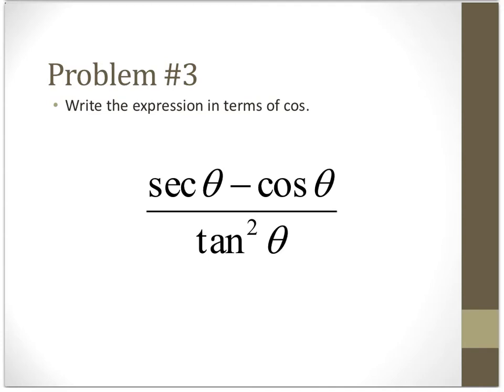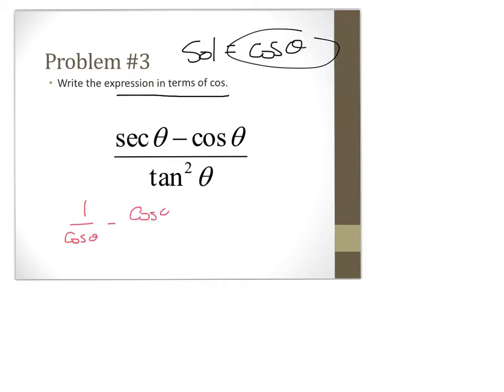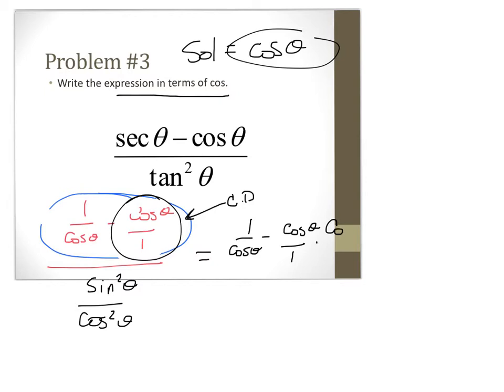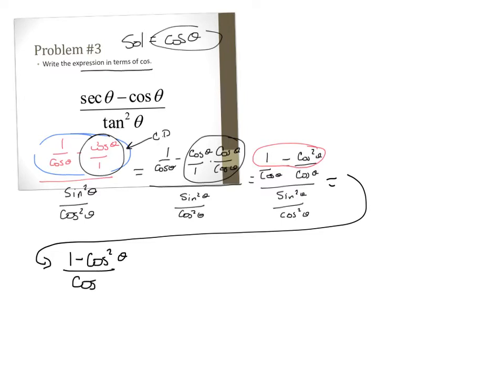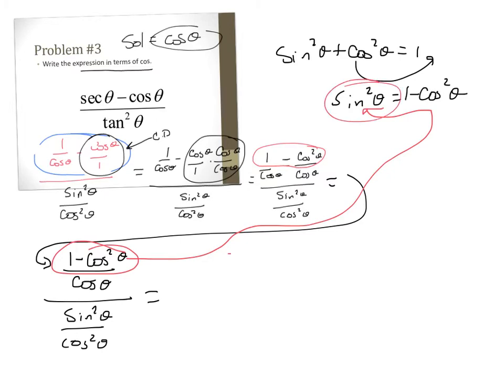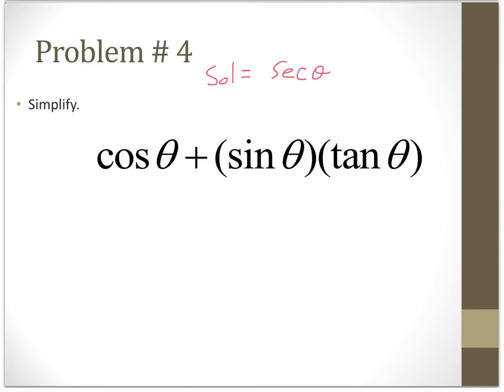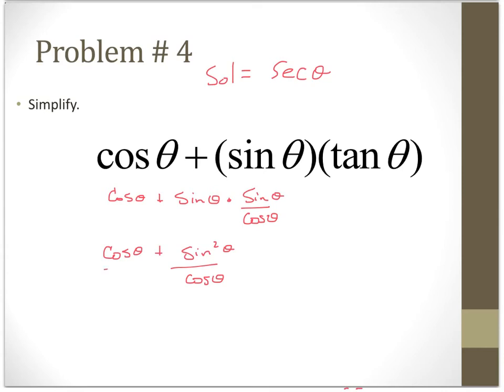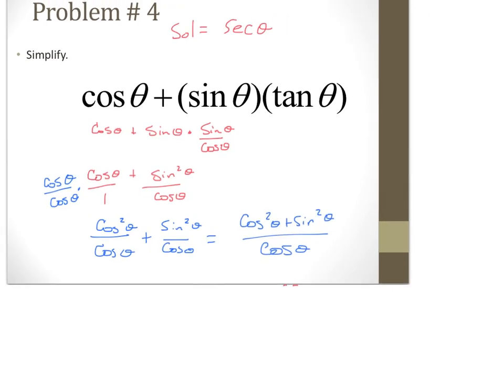14 3b simplify trig identities ex 3 and 4